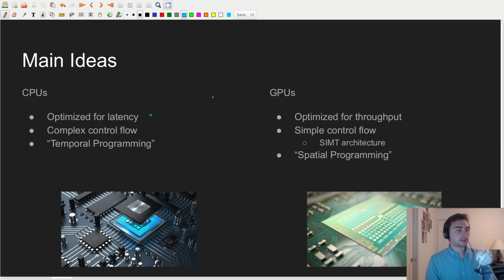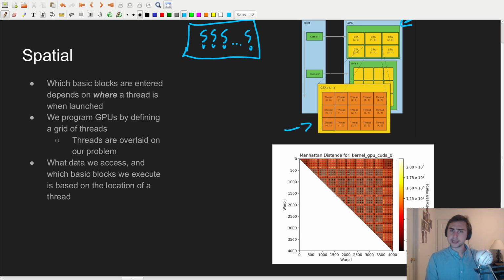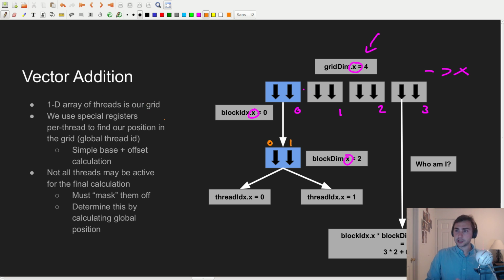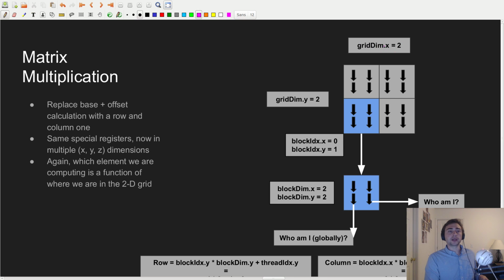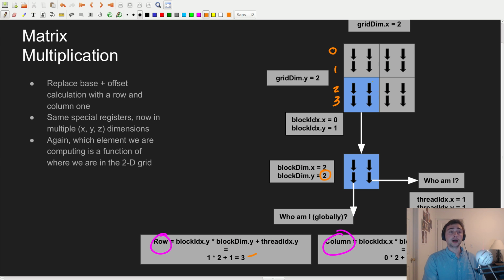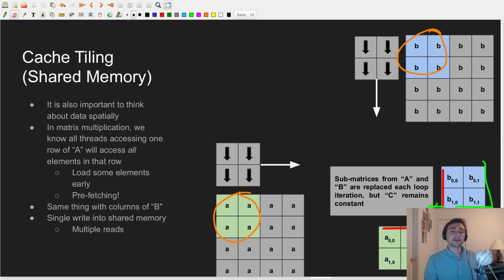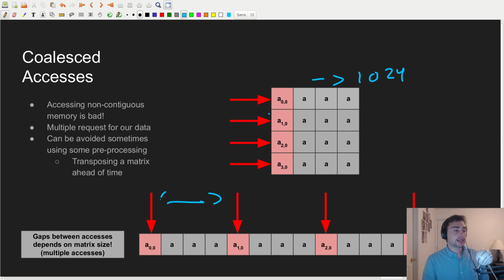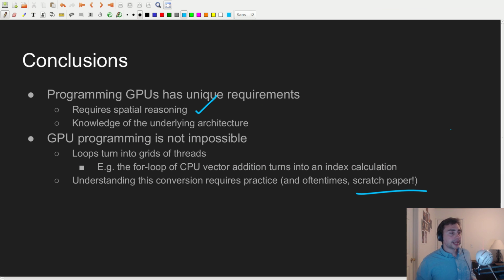CUDA Crash Course: Thinking Spatially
In this video we look at examples of how to think spatially when programming on GPUs!